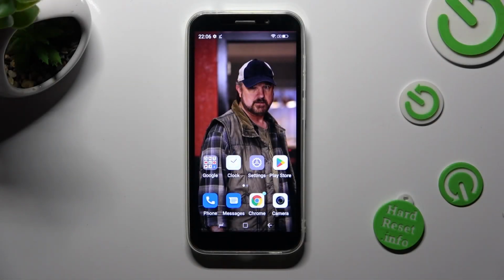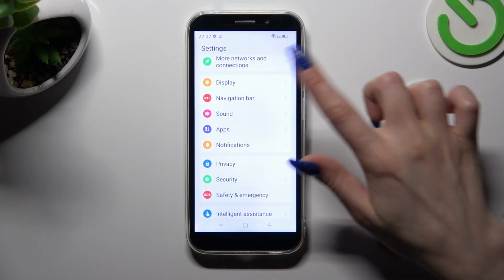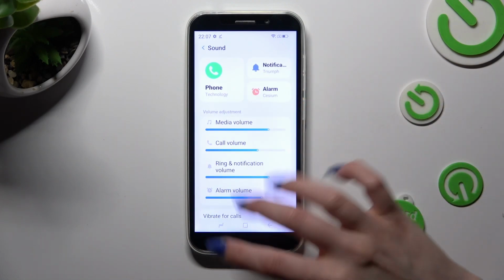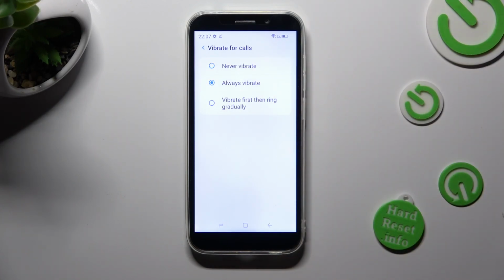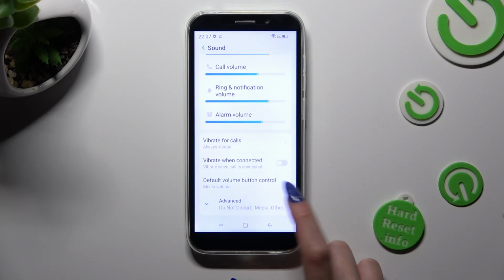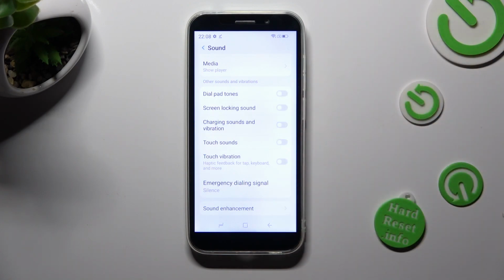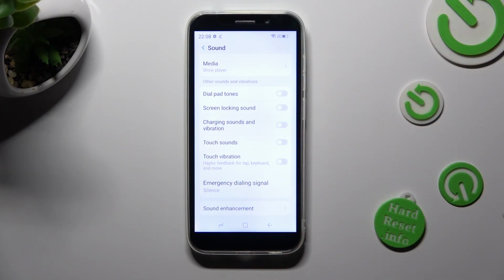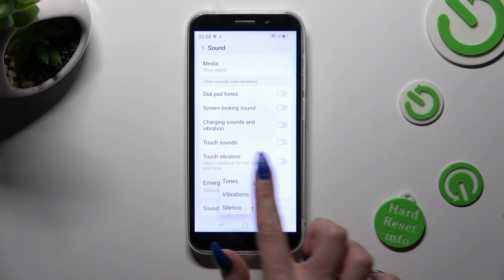How to Enter Vibration Settings on DOOGEE X97 Pro? - Find Vibration Settings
Is there a way to open the vibration options in DOOGEE X97 Pro? Are you interested in finding out how to enter vibration settings in DOOGEE X97 Pro? Here is a video guide showing you how to enter vibration settings. Discover how to successfully locate settings that will enable vibrations in your DOOGEE smartphone in the tutorial presented here if you wish to set vibrations in your DOOGEE X97 Pro. Using our video guide, you can change vibration settings in DOOGEE X97 Pro within a few seconds. Visit our HardReset.info YouTube channel for more useful tutorials.

How to enable vibration in DOOGEE X97 Pro?
How to enter vibration settings in DOOGEE X97 Pro?
How to activate vibration setup in DOOGEE X97 Pro?
How to change vibration settings in DOOGEE X97 Pro?